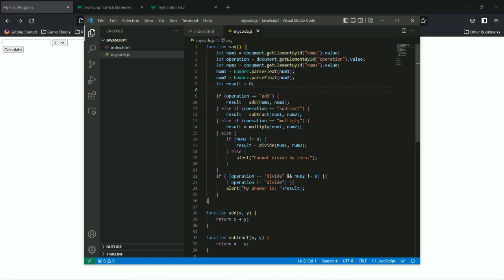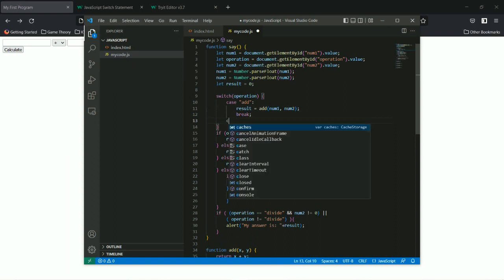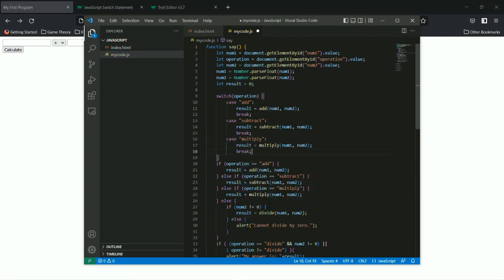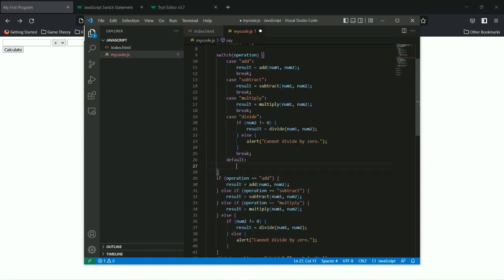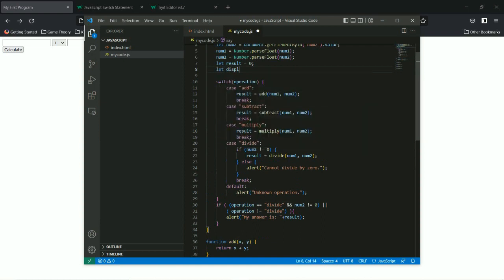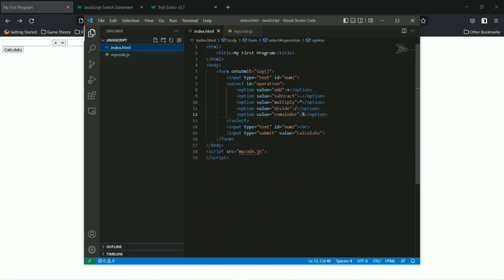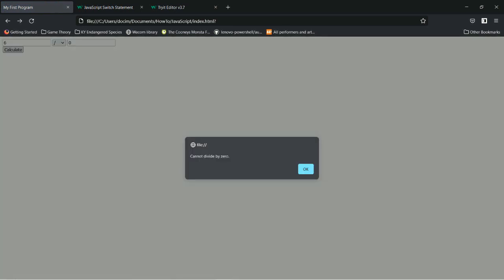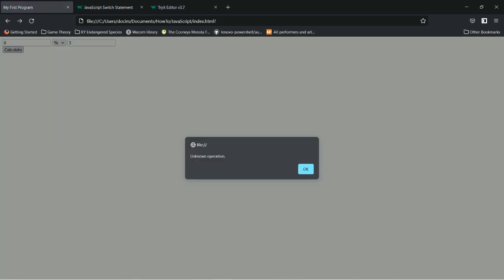JS011 - JavaScript: Switch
We're going to change our calculator to use a switch statement instead of using if .. else if .. else.

Topic covered:
The JavaScript switch statement.